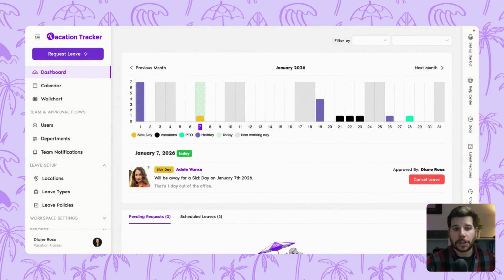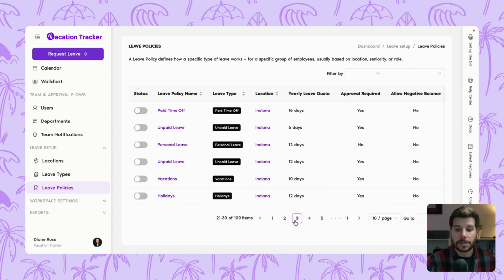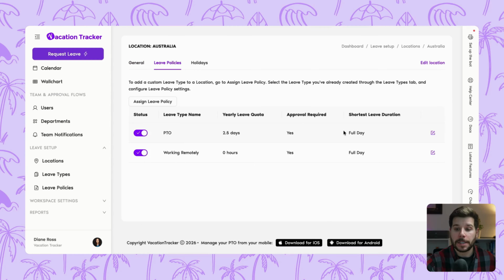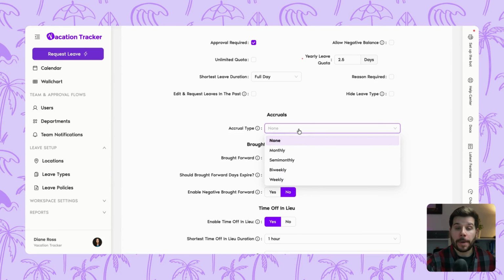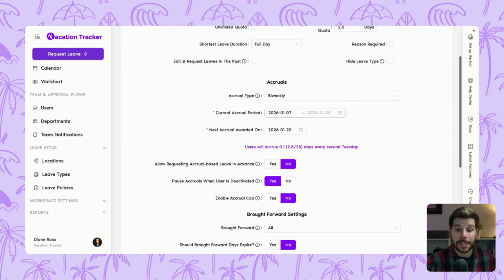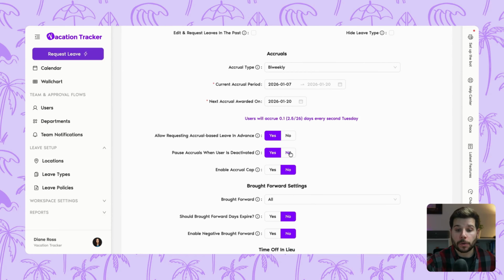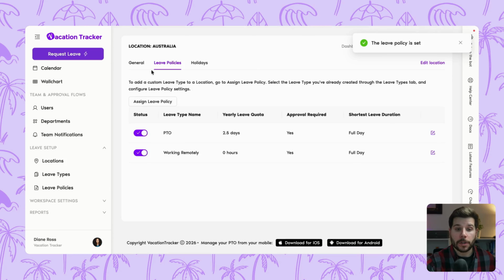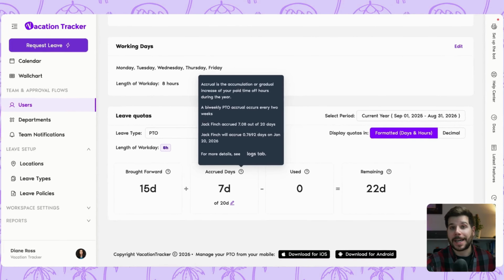How to Enable Accruals for Your Leave Policy with Vacation Tracker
Struggling to keep PTO balances accurate as your team grows? Manual accrual calculations can quickly become a headache.

In this product tutorial, David shows you how to enable and use the Accruals feature in Vacation Tracker — making it easy to automatically accrue time off based on your company’s leave policy.

You’ll learn what accruals are, how they work in Vacation Tracker, and how to set them up so PTO balances stay accurate without ongoing manual work.

Relevant Timestamps:
00:00 | Start
00:08 | How accrued time off works
01:11 | Editing your leave policy to enable accruals
02:04 | Seeing accrued time off reflected in a user’s leave quota